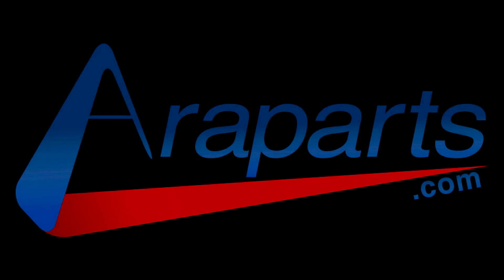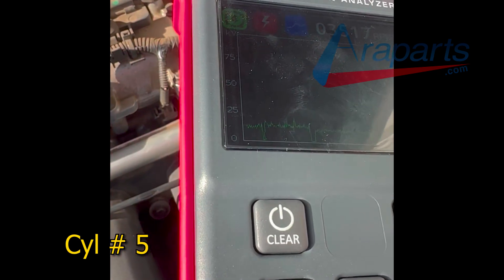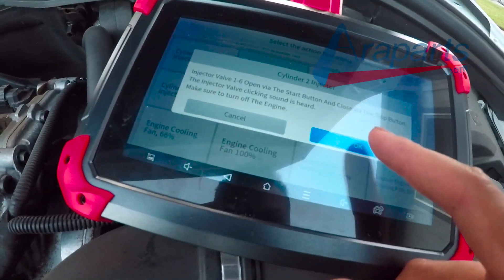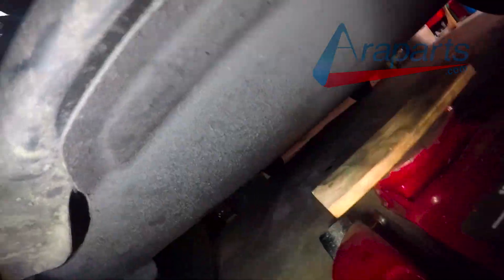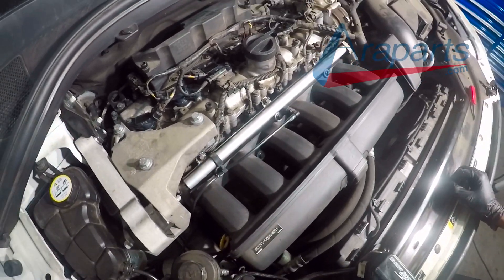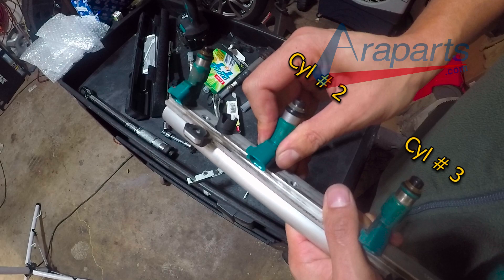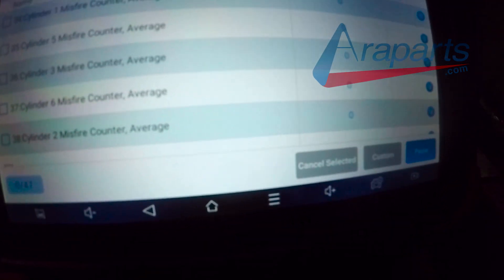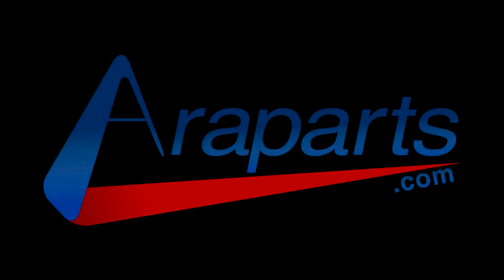Diagnosing a Pesky P0303 Misfire in a 2013 Volvo XC60 3.2L B6324S4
2013 Volvo XC60 3.2L B6324S4 has a misfire on startup that gets a little better when the engine warms up a little. Let's dig into this to find what's going on. If you've tried all of these methods (testing ignition coils, spark plugs, fuel injectors, fuel system, etc)with no success, the next step would be a compression test, checking timing chain, and cam/crank sensors (Pico scope). The injector actuation test will briefly (yes, I spelled it wrong in the video) turn the injectors on for diagnosing.